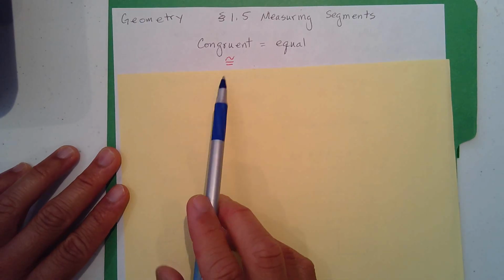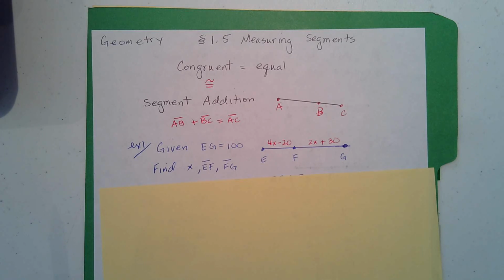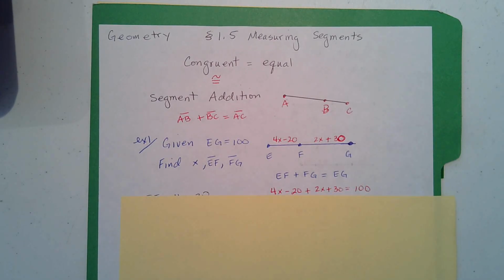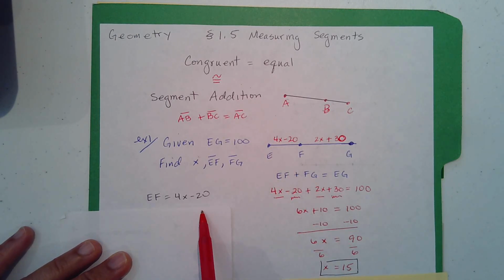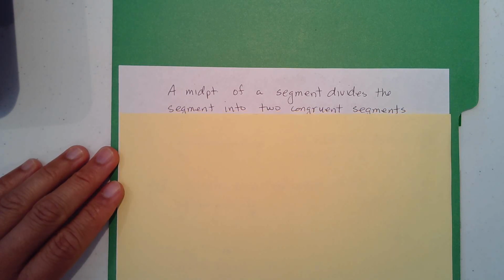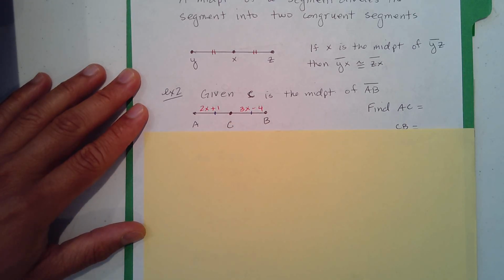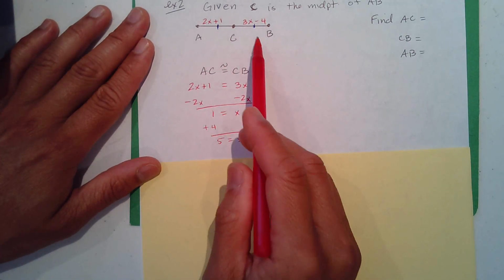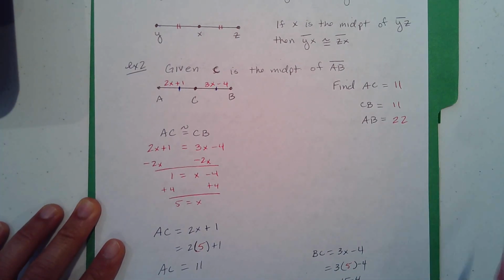Geo. 1.5 Measuring Segments